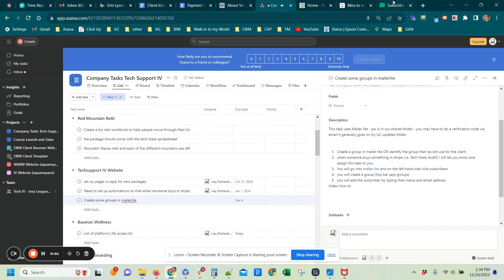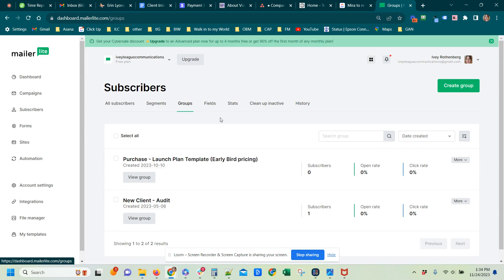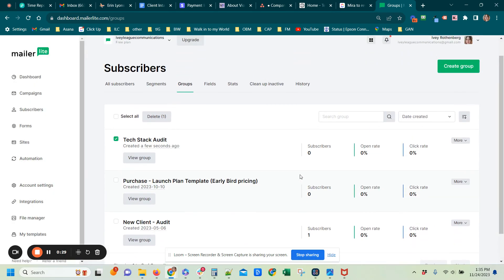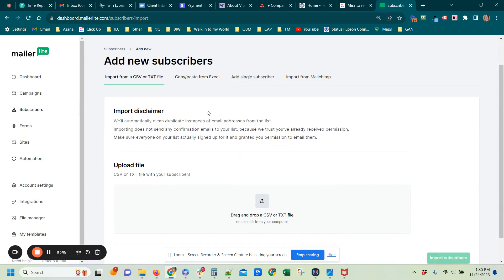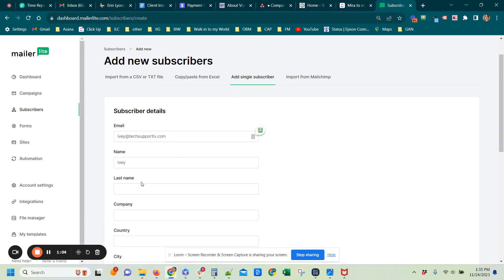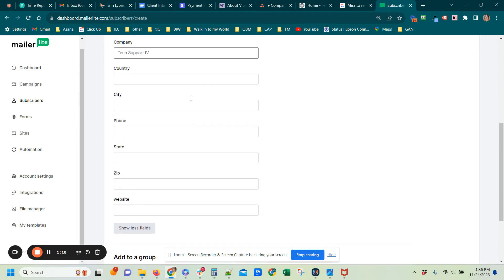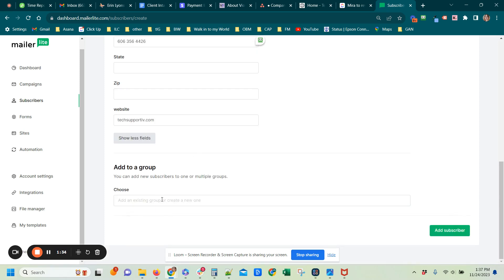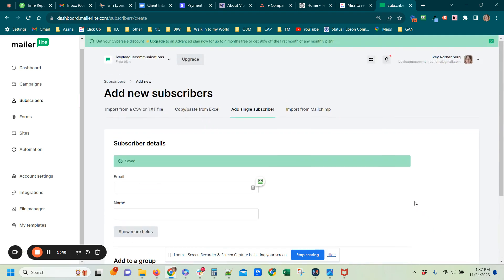How to Create groups in mailerlite and add subscribers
In this concise tutorial, I guide you through the simple steps of creating a group in Mailer Lite.  This tutorial is designed to be quick and informative, ensuring you can efficiently create groups and add subscribers in Mailer Lite without unnecessary complexities.

***How to add Groups (which are like tags/lists in other CRMs):

Steps to creating groups in ML

Access "Groups" from the top bar.

Create a new group, for example, "tech-stack-audit."

Crucially, choose the relevant group, e.g., "tech-stack-audit."

TechSupportIV.com